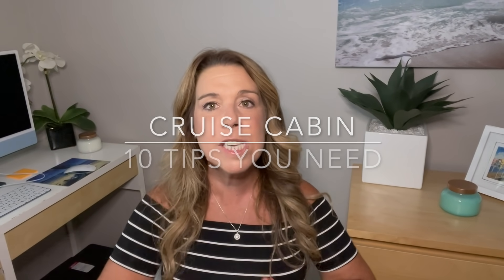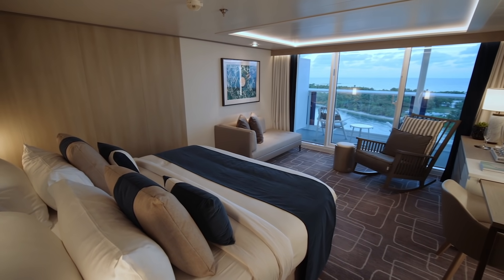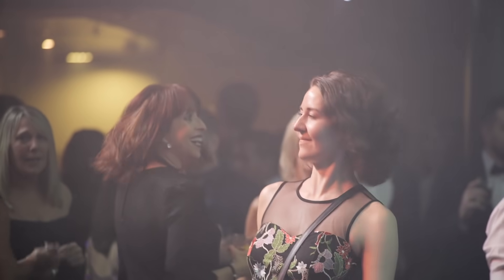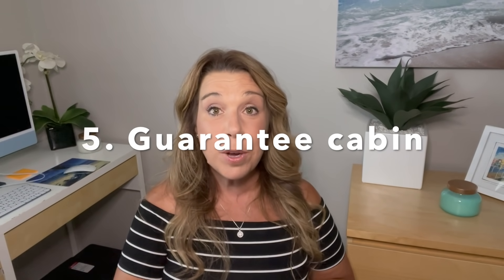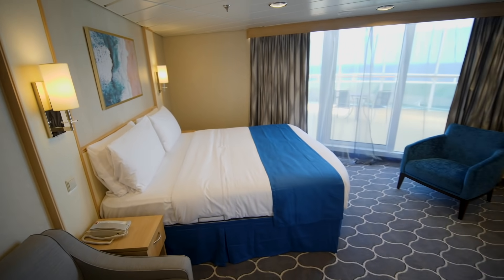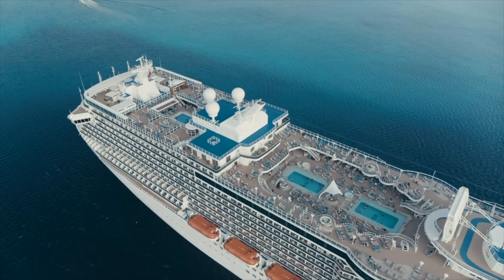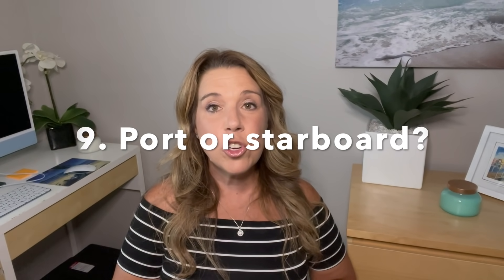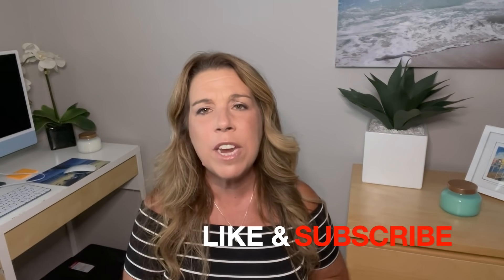10 BEST & WORST CRUISE SHIP CABINS - Cruise Cabin Tips You NEED to Know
10 CRUISE CABIN TIPS YOU NEED TO KNOW// Insider tips on how to choose the best cruise ship cabin and avoid the worst! Plus, we share several brilliant tips and tricks to make your cruise stateroom comfortable and truly perfect for you!

If you're going on a cruise, these cruise cabin tips and hacks will be super helpful as you plan your cruise vacation! If you've had questions about how to choose the best room on a cruise, this video is a must-watch!

*Ultimate Cruise Planner*

The Life Well Cruised ULTIMATE CRUISE PLANNER is a printable planner includes 47 pages of checklists, packing lists, shore excursion forms  & more! ($10 off now for a limited time)

*USEFUL CRUISE ESSENTIALS* (packing, organizing & cruise life)

Carry on bag
Packing Cubes
Waterproof phone cases on lanyards
Passport neck wallet
Vaccine card protector
Ziploc accessory bags
Portable fan
Travel alarm clock
Ginger candies
Refillable collapsible water bottles
Wrinkle release
Tide to Go
Lip balm
Mini soap paper sheets (4 pack)
Travel Corkscrew
Lock box safe
Snorkel Set (anti-fog)
Bluetooth Selfie Stick/Tripod
Thermal Mug
Travelpro Carry On luggage
Laptop backpack
Waterproof backpack

More Items we LOVE @ Life Well Cruised Amazon Store

Emma Cruises Cruise Academy "How to Cruise for Less"

Photos and Videos courtesy of:
Royal Caribbean Cruise Corp
Princess Cruise Line